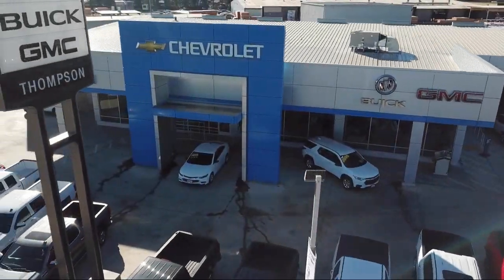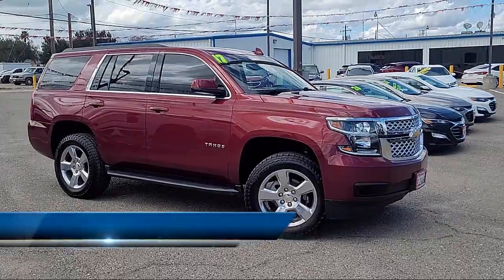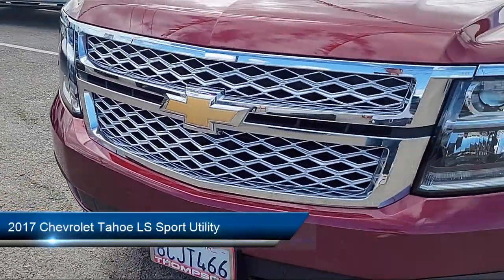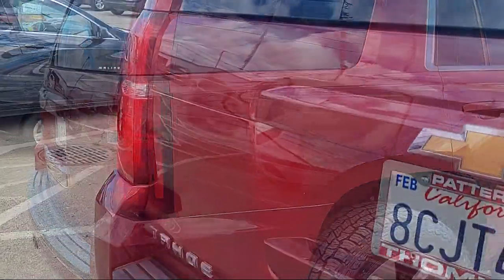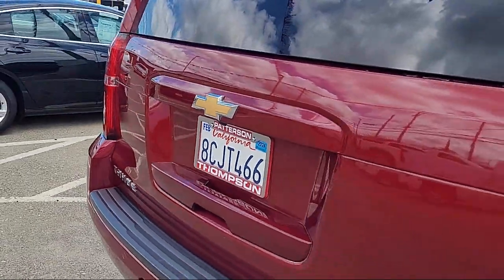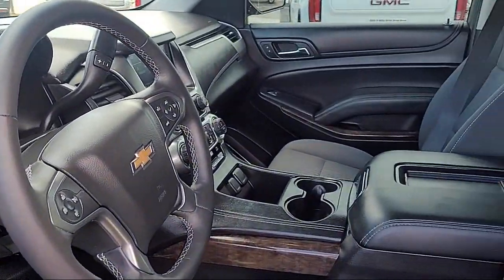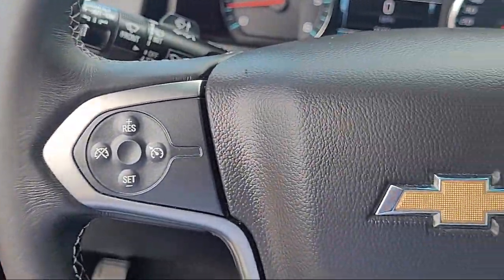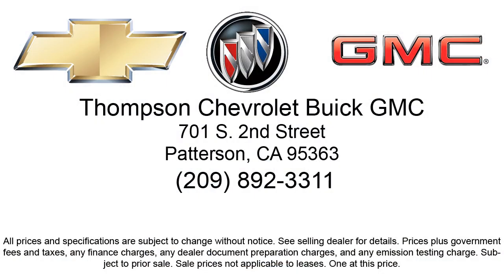2017 Chevrolet Tahoe LS Sport Utility Modesto Tracy Turlock Los Banos Merced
2017 Chevrolet Tahoe LS Sport Utility Stock Number: 21402A Vin:1GNSCAKC4HR378852.

701 S. 2nd Street